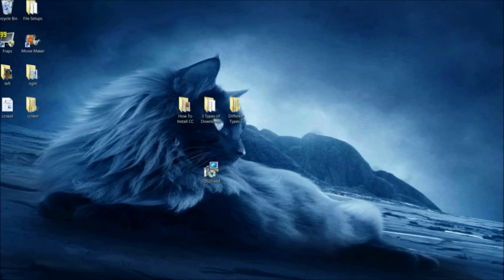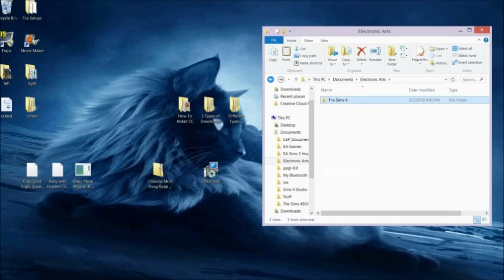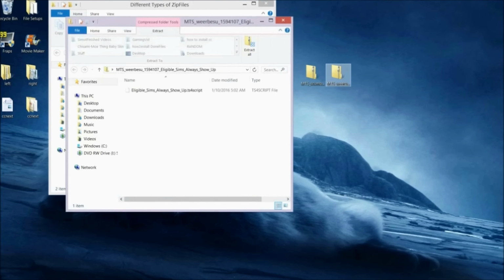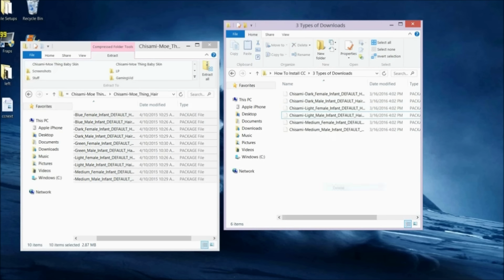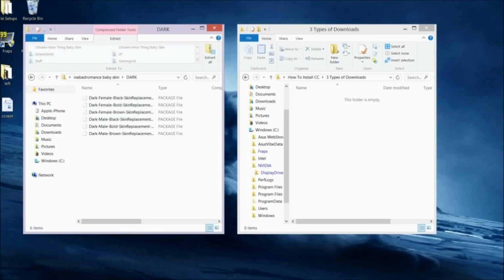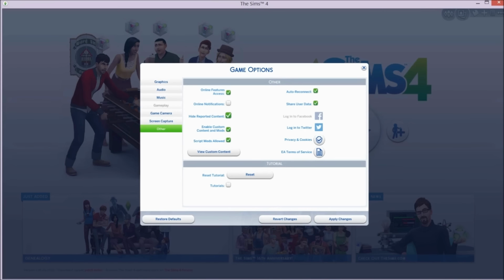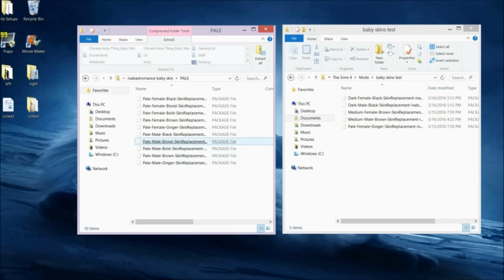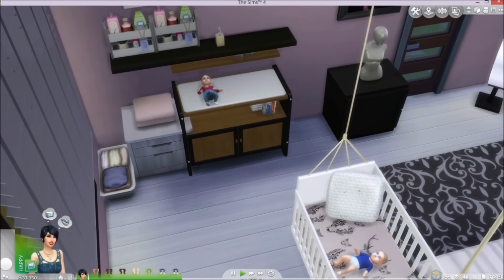The Sims 4: How To Install Mods | Baby Custom Content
An in depth tutorial on how to install mods, baby custom content and other cc.

I know this video has been long overdue but being the perfectionist I am, I had to do it how I envisioned it. Hopefully, this isn't confusing. If it is, definitely let me know.
Upload Schedule:
Tue  ~ Let's Play The Sims 4 (BaseGame)
Fri    ~ Let's Play The Sims 4 (GTW)
Sun  ~ (CC Sundays) TS4 Custom Content Videos (not every sun.)
Find Me:
Origin     ~ thecharsims
Computer Specs:

Asus 500 series
Nvidia Geforce
Ram 12gb, HDD 2TB

Mic:
Turtle Beach